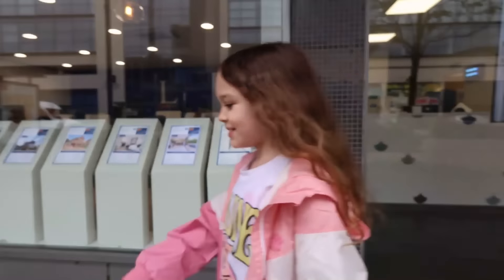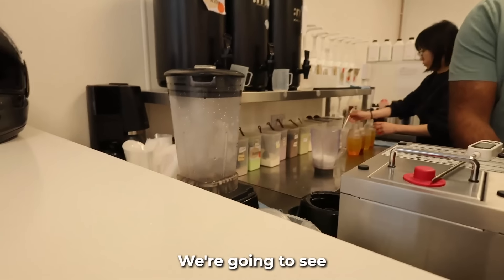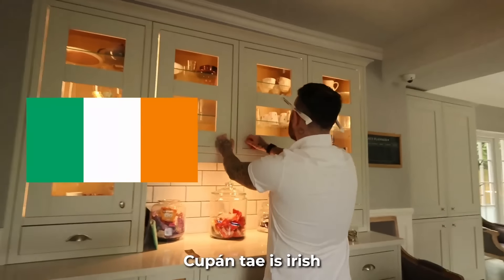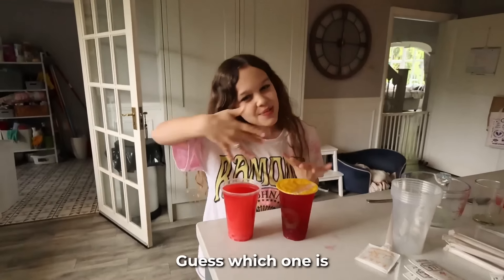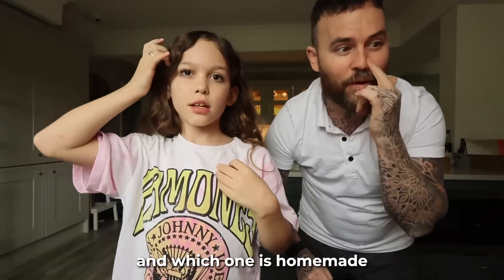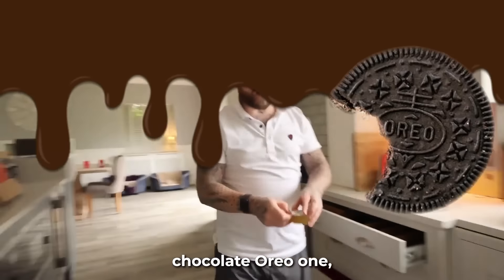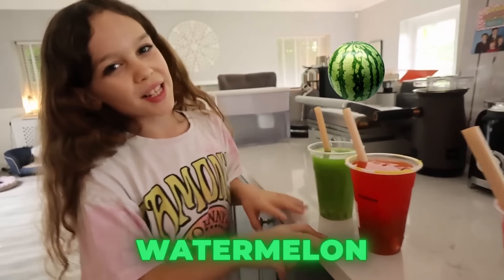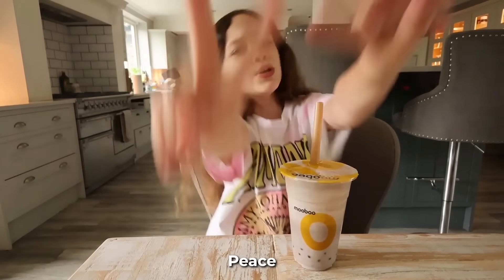I BOUGHT My DAUGHTERs DREAM BOBA ORDERS! *no budget*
There are two things Edie is obsessed with.. Olivia Rodrigo or Boba tea!! in our last video, we got to tick the box with the GUTS tour, so in this video, we are going all out with the Boba tea!! Edie got to order as much as she liked but then she had to re-make it when she got home, and then I tested her to see if she could tell the difference between her homemade boba and the store-bought! and she got a surprise at the end!

Other JONATHAN JOLY videos to WATCH

Watch as I buy my daughter's dream boba orders with *no budget*! Whether it's homemade or store-bought, this boba tea challenge is sure to be a fun and delicious experience for the whole family!

This channel was created for a fun project between Jonathan Joly (the Dad) and Edie (the Daughter) as a place to make silly and fun videos together, sometimes Edie's sisters Emilia and Alessia and little brother Andrea also appear but most of the time it is just Edie as she is the one who wants to make the videos!